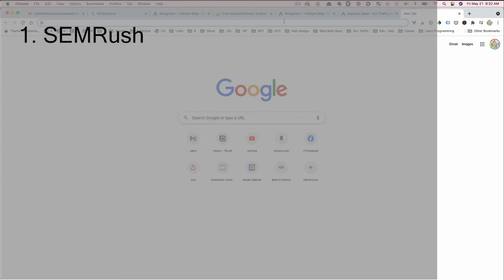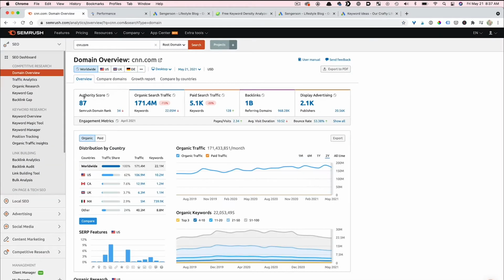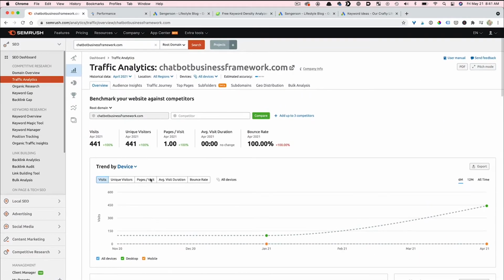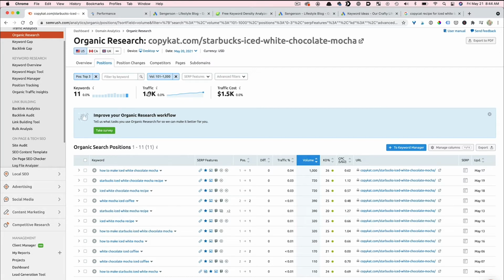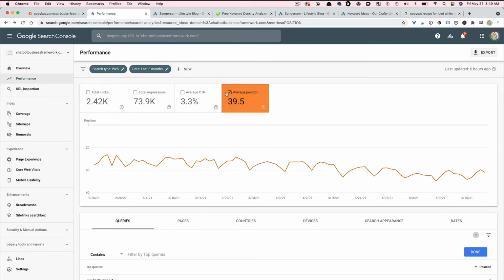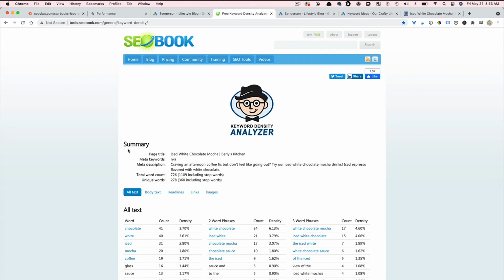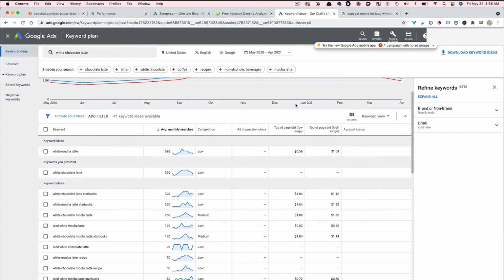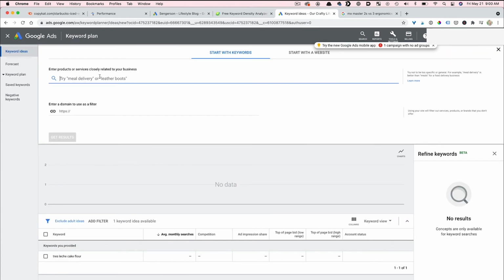Free and Paid SEO Tools | Blogging Keyword Research Beginner Tips | SEMRush Keyword Planner Density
Learn how to do plan your blog posts so you have the right content to make sure you are providing readers the answers to their search intent. This video talks about four key tools that I use on a daily basis and would recommend to anyone wanting to learn how to write GOOD QUALITY content. The name of the game is GOOD content. As long as you are churning that out, and then put a little structure without keyword stuffing, you should be good to go!

If you have a question about productivity, content creation, online small business marketing or anything else, post in the comments section below.

Timestamps:
0:00 - Introduction
1:00 - Get the Most Recent Tips and Tricks on Blogging
2:07 - Overview of SEO Tools (Paid and Free)
4:40 - SEMRush Paid Search Tool
11:09 - Google Search Console for Keywords
16:24 - Keyword Density Analzyer Tool
18:38 - Google Adwords Keyword Planner Tool

BLOGGING, YOUTUBE, VLOGGING & REMOTE OFFICE GEAR

49” Monitor
Vivo Electric Dual Motor Desk

MY BEST TIPS AND TOOLS